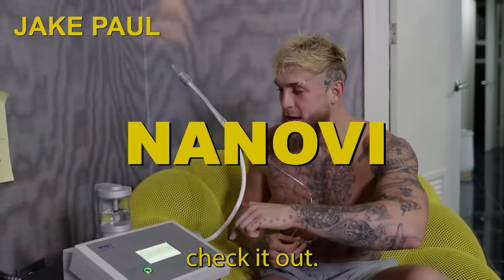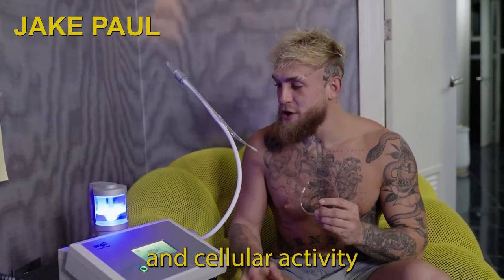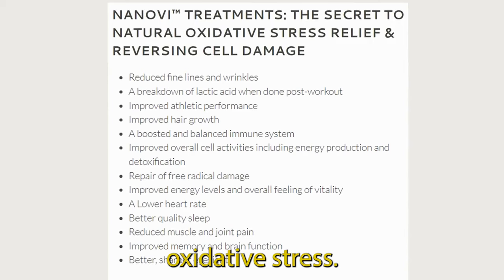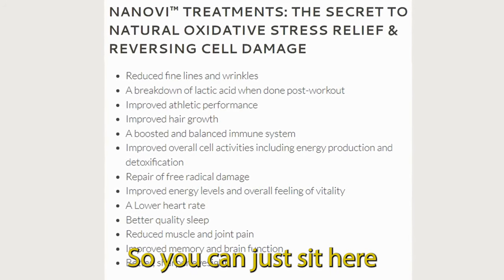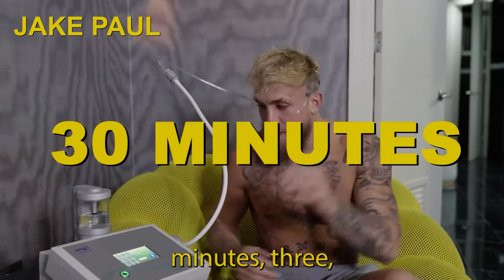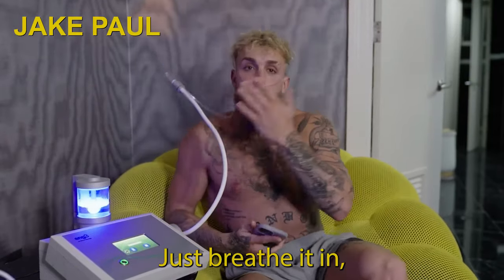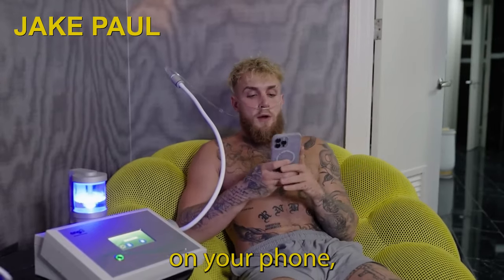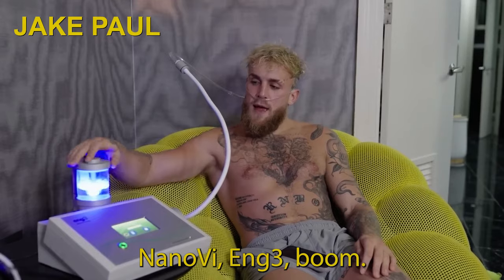JAKE PAUL TRAINING VIDEO | Insane Device for Workout Recovery! 👊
JAKE PAUL TRAINING DEVICE for POST WORKOUT RECOVERY! YouTube video showing how Jake prepares for boxing fights versus opponents!

Jake Paul is an American social media personality, professional boxer, actor, and entrepreneur. He first gained fame on the now-defunct video-sharing platform Vine and later became a prominent YouTuber, known for his prank videos, vlogs, and controversial content. He was born on January 17, 1997, in Cleveland, Ohio, and is the younger brother of Logan Paul, another well-known internet personality and professional wrestler.

Jake Paul initially gained mainstream recognition as an actor when he starred as Dirk Mann on the Disney Channel series "Bizaardvark" from 2016 to 2018. However, his career has often been marred by controversies, including accusations of reckless behavior, legal issues, and public feuds with other celebrities.

In recent years, Jake Paul has transitioned into professional boxing, where he has fought and won against several notable opponents, including former MMA fighters and other social media personalities. He is known for promoting his fights through trash-talking and provocative marketing, drawing significant attention to his boxing matches.

In addition to his media and boxing career, Jake Paul is also involved in business ventures, including founding the influencer marketing platform Team 10, and he has continued to leverage his fame to build a diverse brand portfolio.

Jake Paul trains for his fights with a rigorous and professional regimen similar to that of elite boxers. His training involves a mix of physical conditioning, technical boxing drills, and mental preparation. Here’s an overview of how Jake Paul typically trains for his fights:
1. Professional Coaching and Team

    Jake trains under experienced coaches, often working with professional boxing trainers, former fighters, and conditioning experts. Notable trainers he has worked with include BJ Flores and Shane Mosley, who have helped refine his technique and strategy.

2. Strength and Conditioning

    Cardio Workouts: Jake focuses on building endurance with high-intensity interval training (HIIT), running, sprints, and swimming. This helps improve his stamina and cardiovascular fitness, which are crucial for lasting multiple rounds in the ring.
    Strength Training: Weightlifting, resistance training, and bodyweight exercises help build strength, power, and muscle endurance. Exercises like deadlifts, squats, and bench presses are often part of his routine.
    Agility and Speed: Jake works on his footwork and agility through ladder drills, cone drills, and plyometrics to improve his movement and reaction time in the ring.

3. Boxing Drills and Sparring

    Pad Work and Heavy Bag: Jake spends significant time hitting the pads and heavy bag to practice combinations, power punches, and defensive maneuvers. This helps sharpen his punching accuracy, timing, and technique.
    Sparring: Sparring sessions are a crucial part of his training, allowing him to simulate real fight conditions. He spars with partners who mimic the style of his upcoming opponents, focusing o adapting to different fighting styles, and managing pressure.

4. Technical Skill Development

    Jake focuses on mastering boxing fundamentals, including footwork, defense, head movement, and counter-punching. He drills specific techniques and works on identifying and exploiting his opponents' weaknesses.
    Film study is also a key component, where Jake analyzes both his own performance and that of his opponents to develop fight strategies.

5. Diet and Nutrition

    Jake follows a strict diet to maintain his weight class, focusing on high-protein, balanced meals that support muscle growth and recovery. He often works with nutritionists to optimize his diet, which includes lean meats, vegetables, complex carbs, and healthy fats.
    Supplements, such as protein powders, BCAAs, and pre-workout formulas, are also part of his regimen to ensure his body has nutrients for peak performance.

6. Mental Preparation

    Jake emphasizes mental toughness and visualization techniques. He works with sports psychologists and uses methods such as meditation, visualization of fight scenarios, and mental conditioning exercises to build confidence and reduce anxiety before a match.

7. Recovery and Injury Prevention

    Recovery practices include ice baths, massages, stretching, and physiotherapy to reduce soreness and prevent injuries. Jake also uses tools like foam rollers and massage guns to aid muscle recovery.
    Proper sleep, hydration, and rest days are critical components of his routine, ensuring that his body fully recovers between training sessions.

Jake Paul’s commitment to a structured, professional training regimen has been a significant factor in his success in the boxing ring, transforming him from a social media star into a serious competitor in the sport.